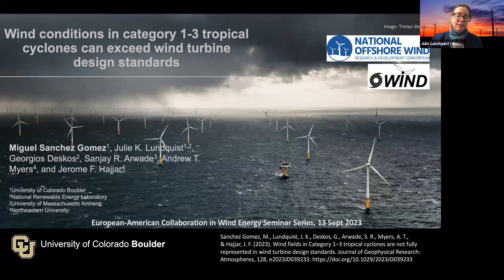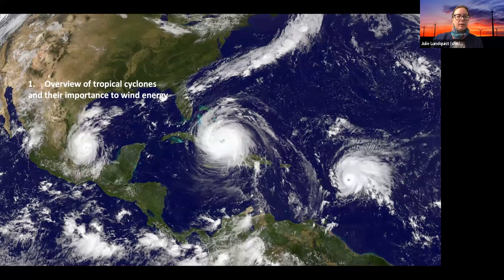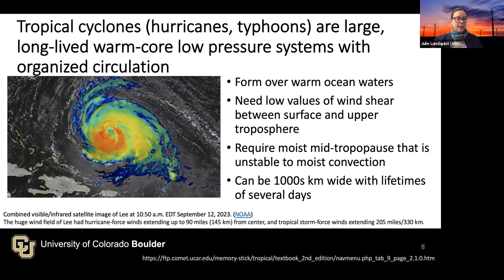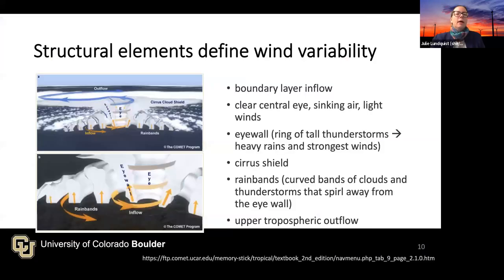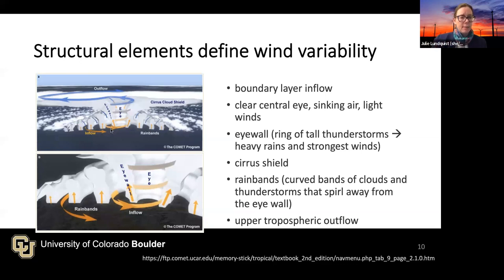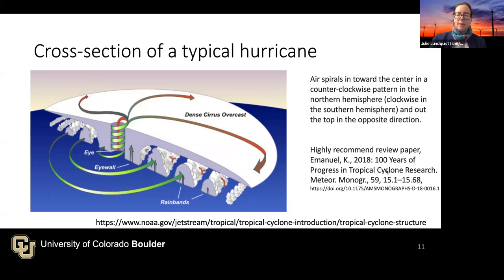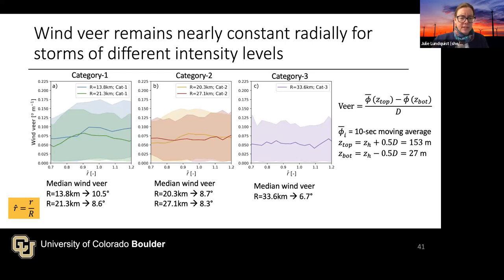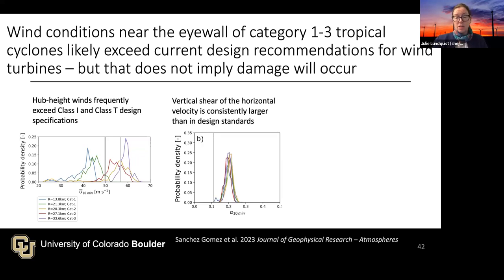Assessing Risk to Offshore Wind Turbines using Large Eddy Simulations | September 2023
Julie Lundquist of the University of Colorado Boulder on Assessing risk to offshore wind turbines using large-eddy simulations.